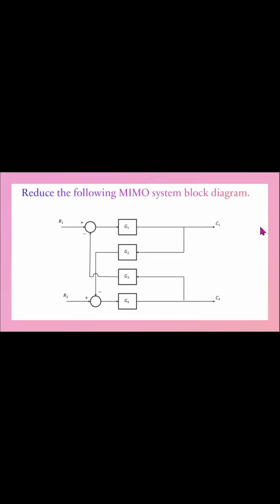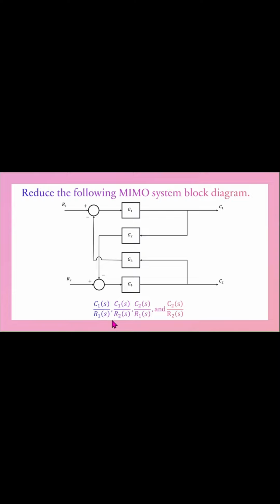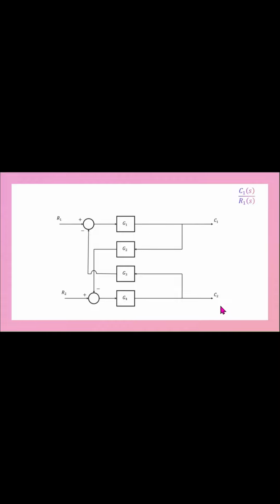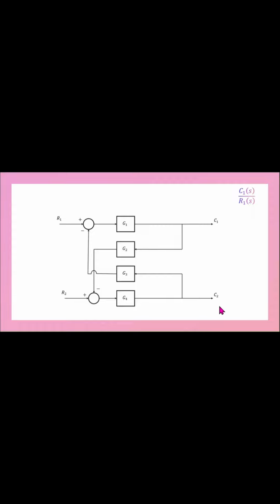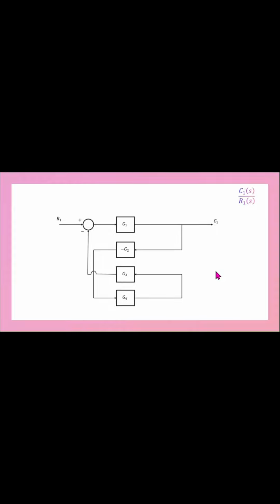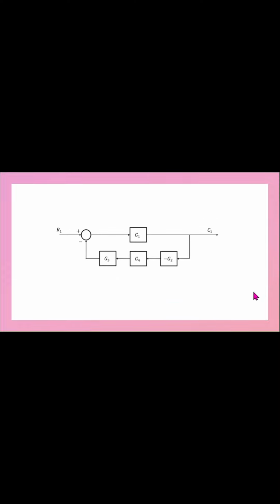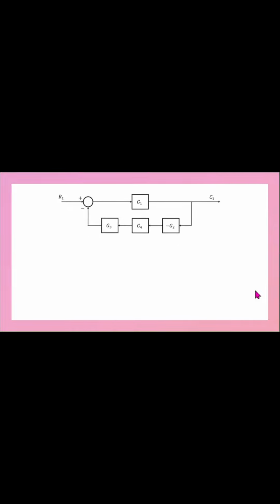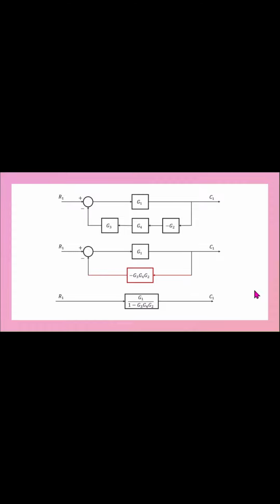MIMO Block Diagram Reduction